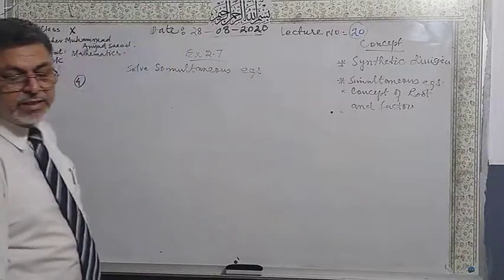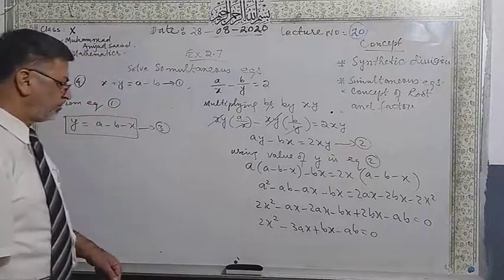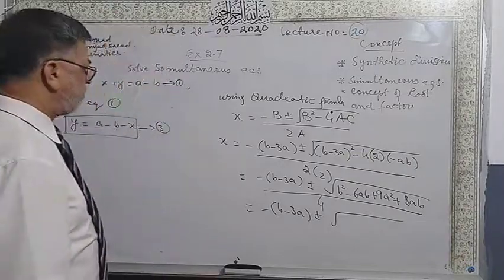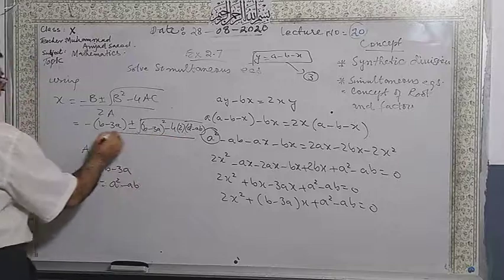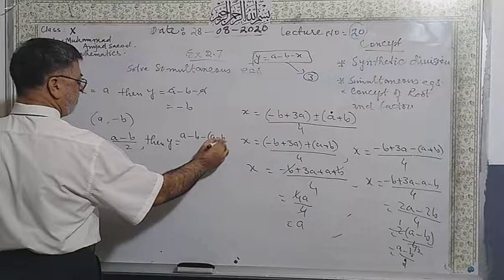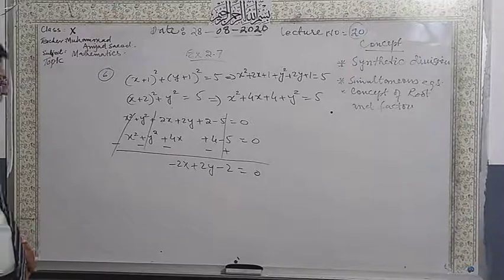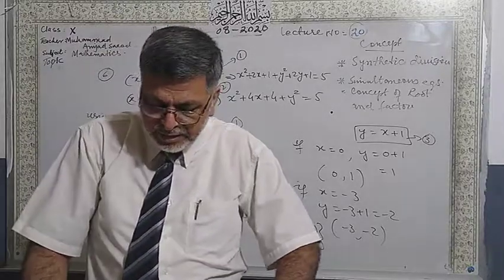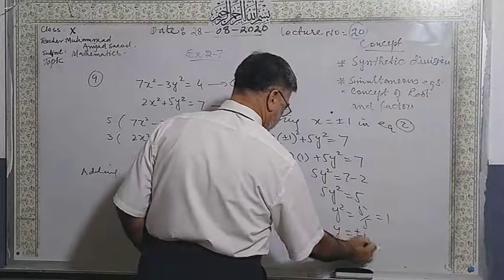Grade 10 Maths 20